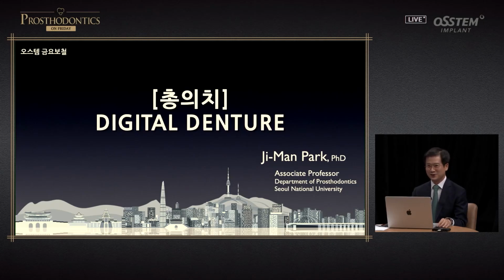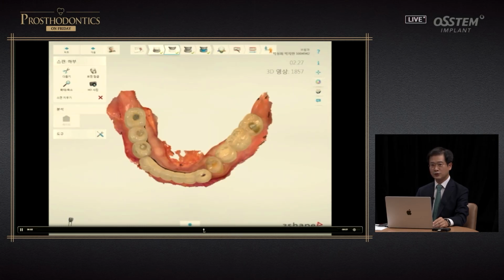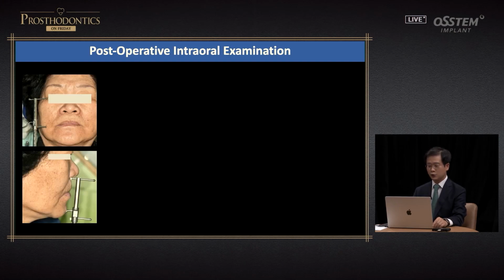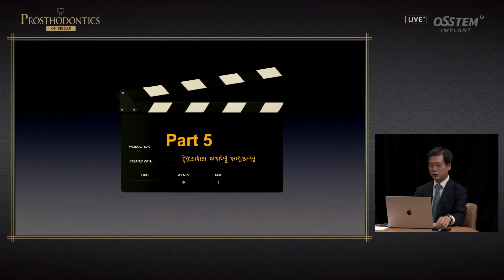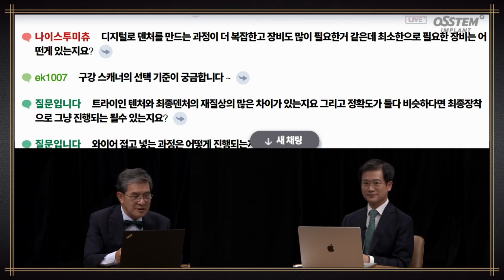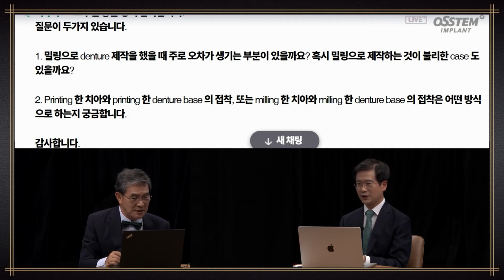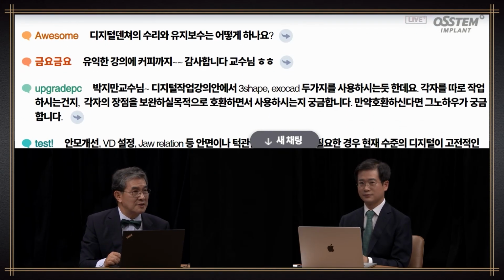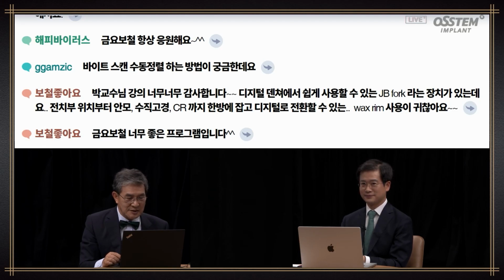PROSTHODONTICS ON FRIDAY: Digital Denture